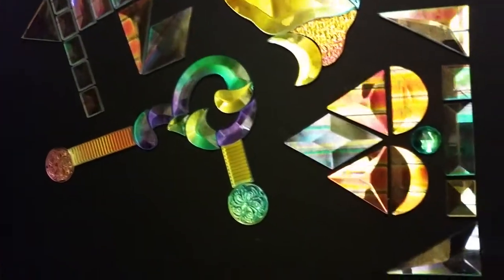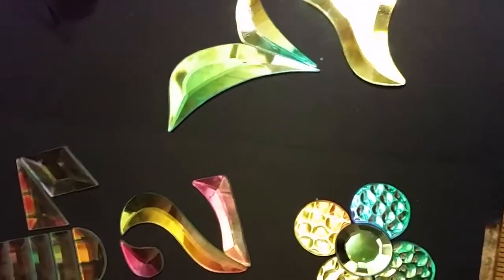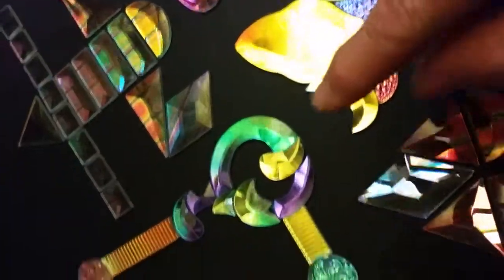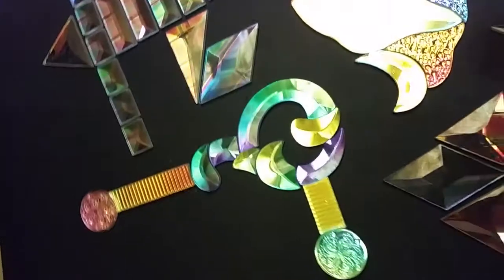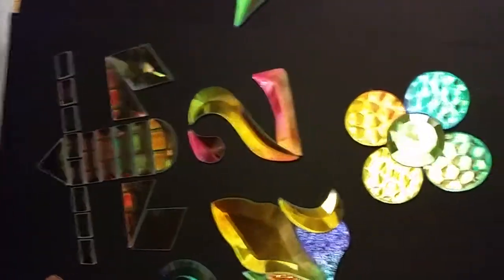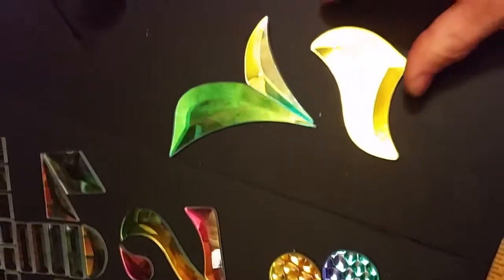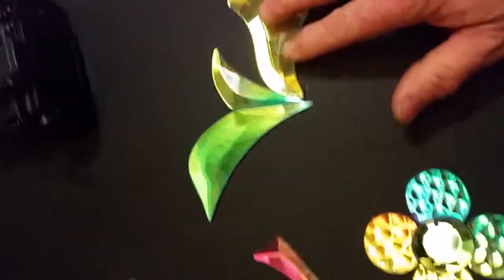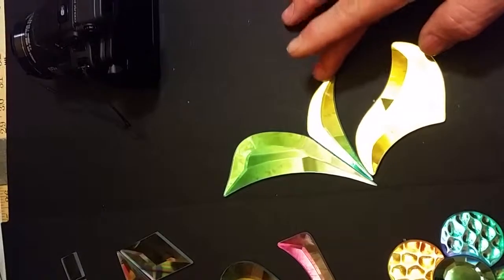Dichroic Glass Bevels and Jewels 004